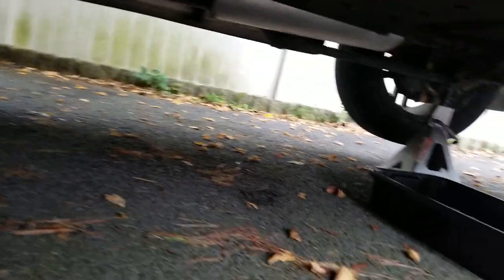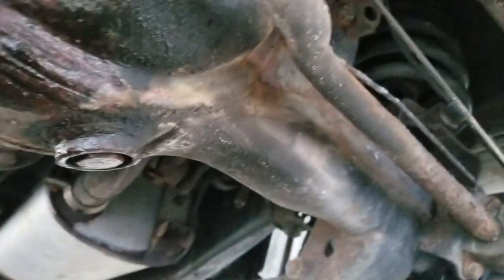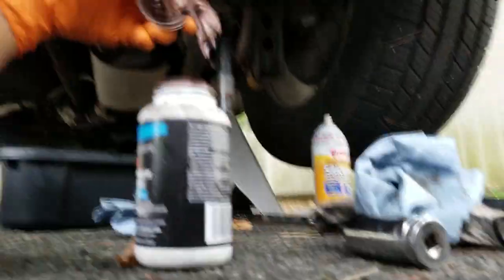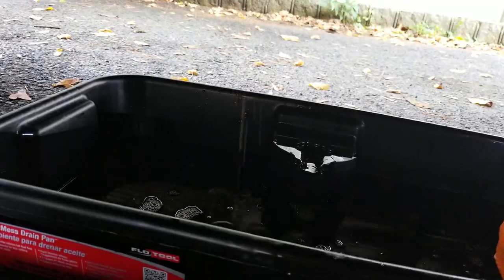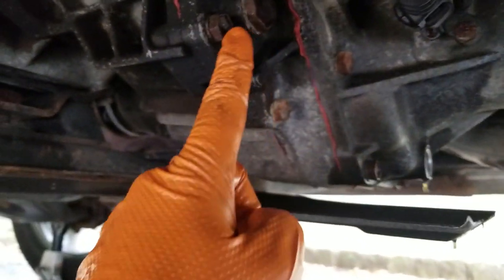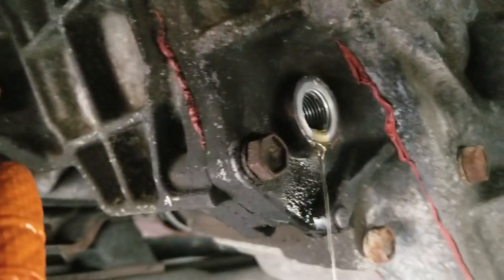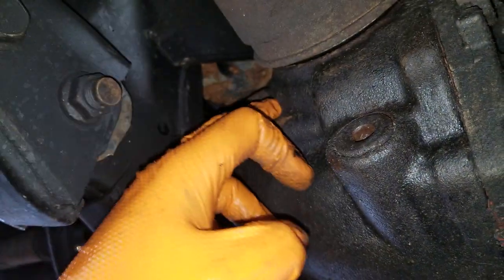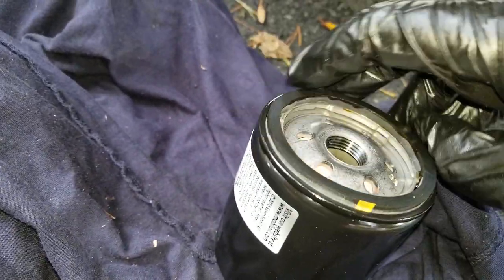LX470 and Land Cruiser Differential and transfer case Gear oil change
Changing the differential fluid on the LX470 after 30K miles. I am just joking about the 2K miles between changes. I am also joking about starting with the drain first as well as having all of the bolts finger tight. Lol. Just trying to keep it fun. Hope people get the sarcasm